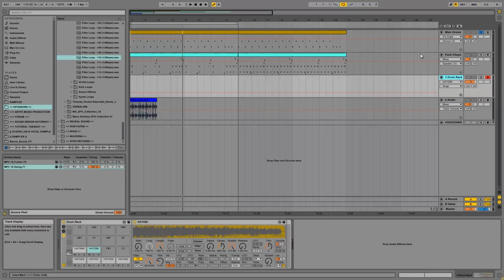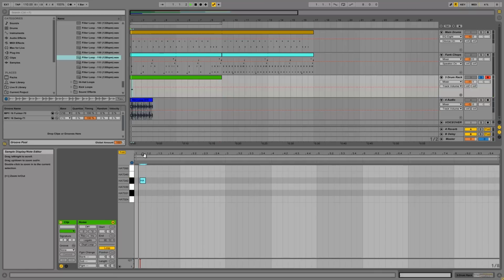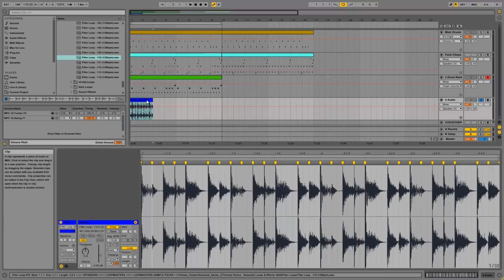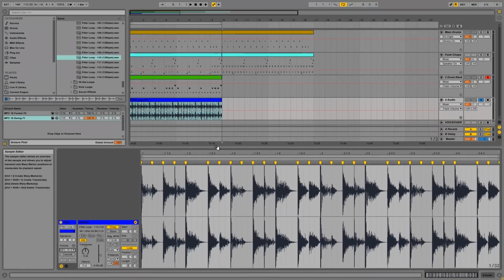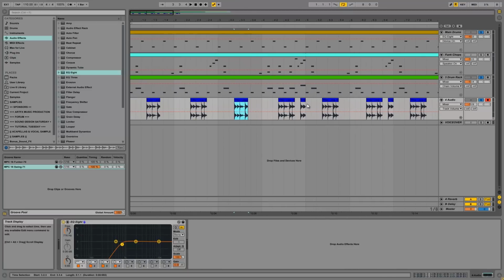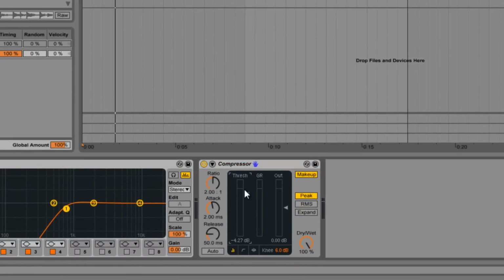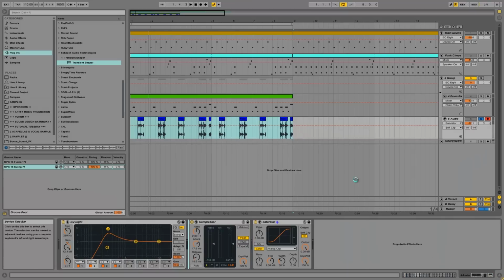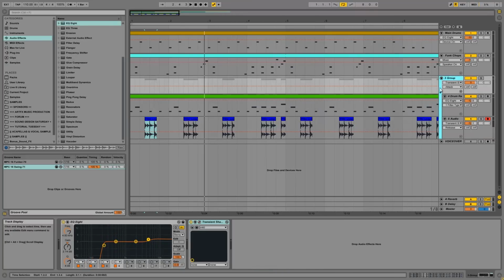How to make groovy percussion loops - Ableton Tutorial Tuesday Season 2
ARTFX STUDIOS presents: Ableton Tutorial Tuesday season 2 about the genre Glitch Hop! In this season we will go through making a track from start to end in the funky and edgy genre made big by artists such as Koan Sound and Culprate.

In this weeks video I dive into making a funky swinging percussion part for the main drum section of this tune.